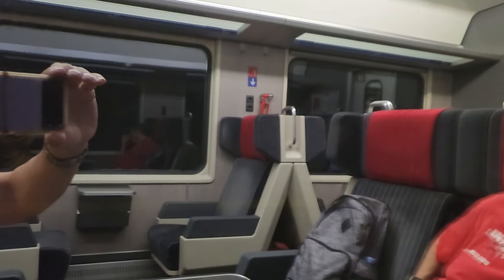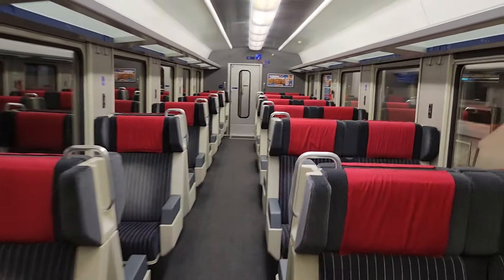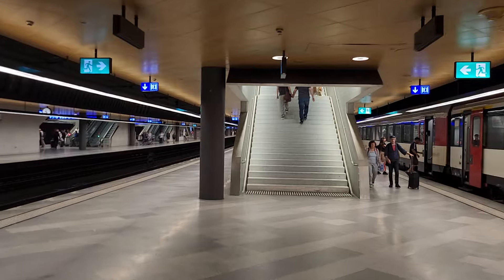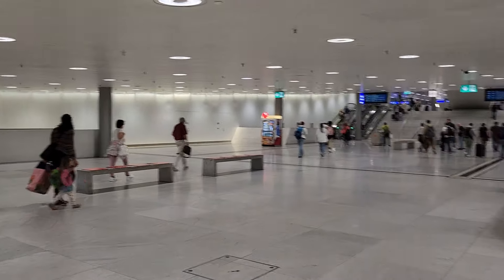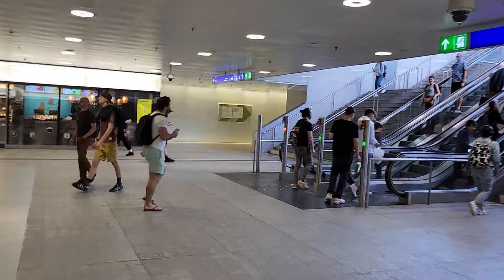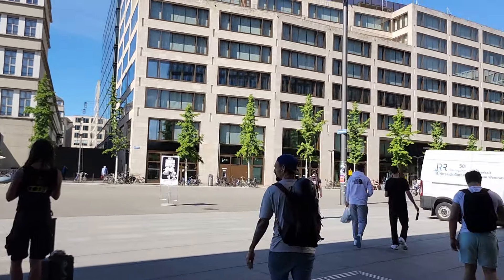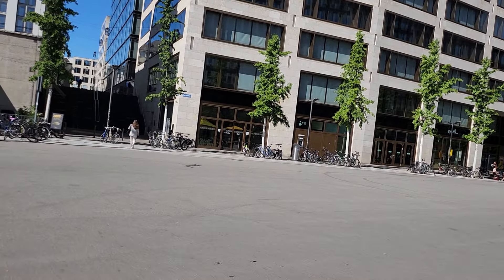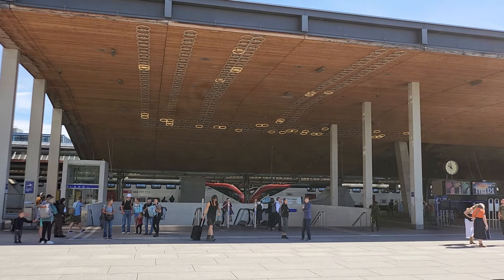New Part of Zurich Train Station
We traveled from Winterthur into Zurich and came out in a fairly new extention of the station.